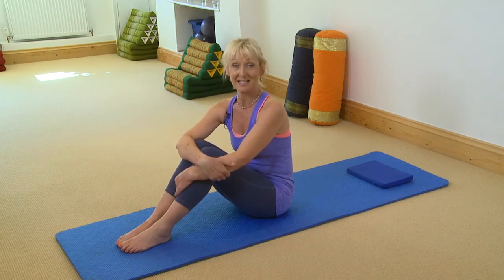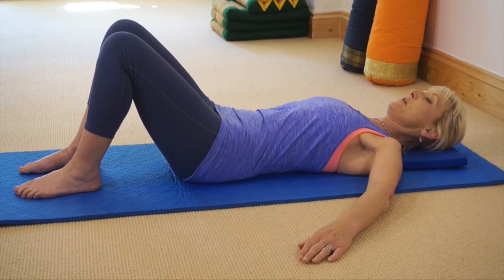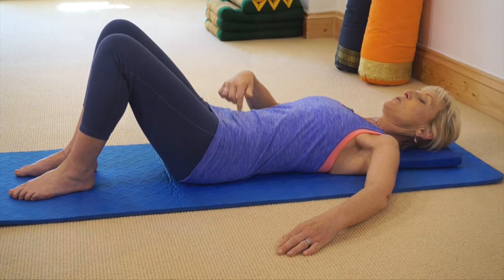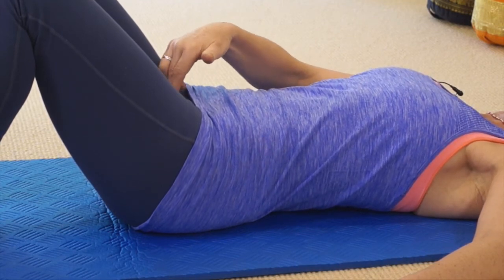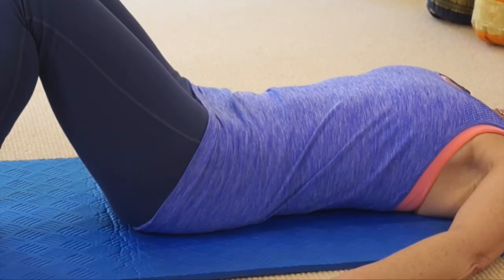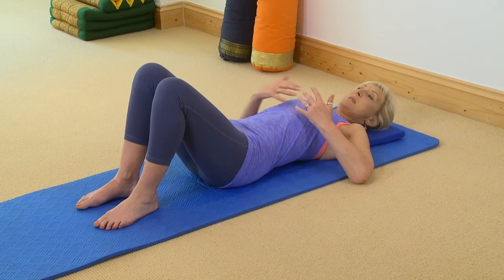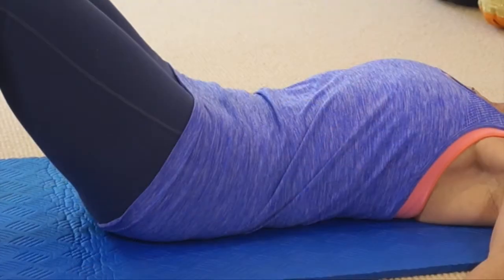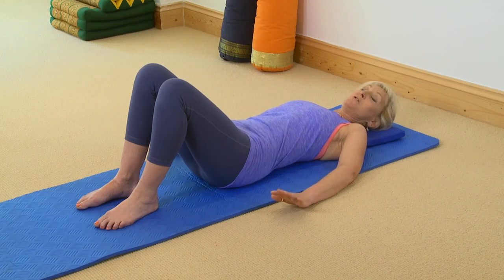Pilates Tutorial: Pelvic Clock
A very subtle Pilates exercise which is surprisingly difficult to do when you first start Pilates. However, it is brilliant for freeing up the lower back and also strengthens the lower abdominal muscle, one of the key core muscles.